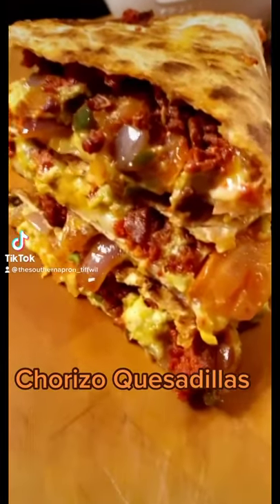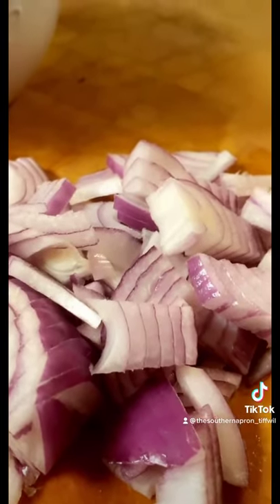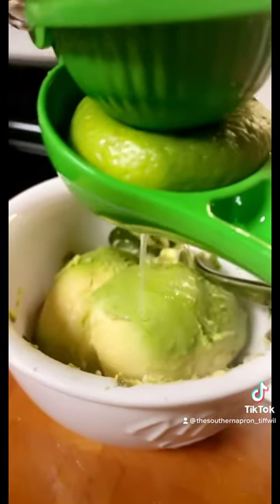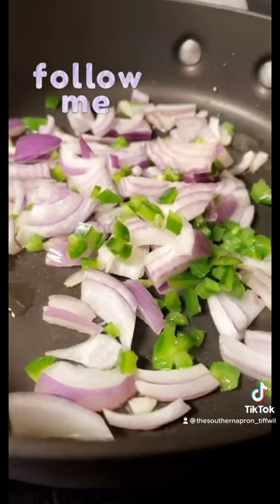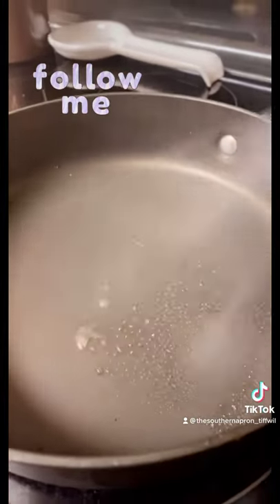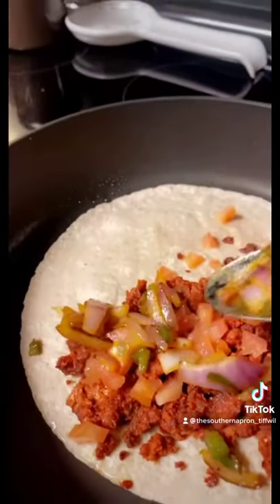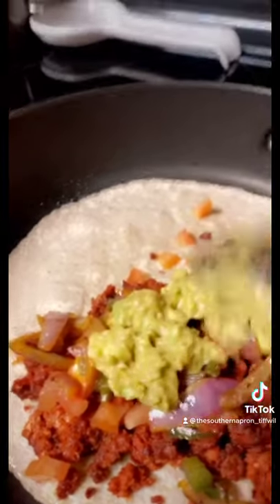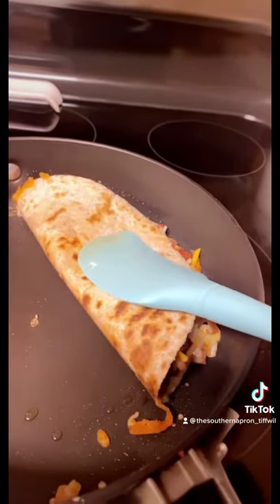How to Make CHORIZO QUESADILLAS | Taco Tuesday Recipes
This is one of my go to recipes foe Taco Tuesday! The great thing about quesadillas is that you can literally add whatever you like! Lucky for me, my local farmers market has fresh chorizo in their meat department and I always make sure to get a pound or two when I visit.